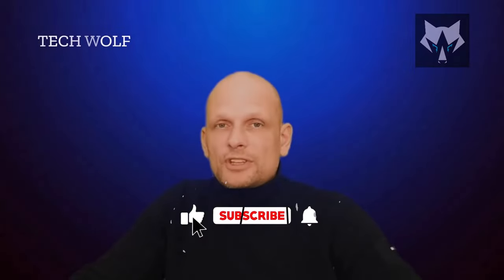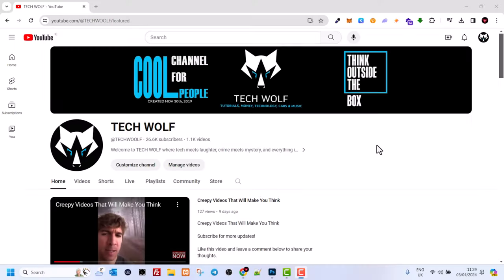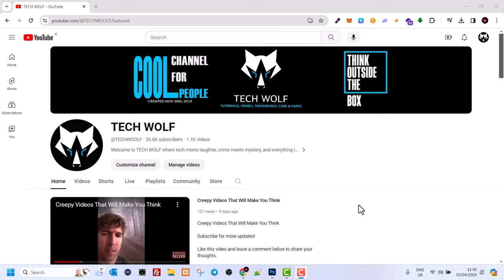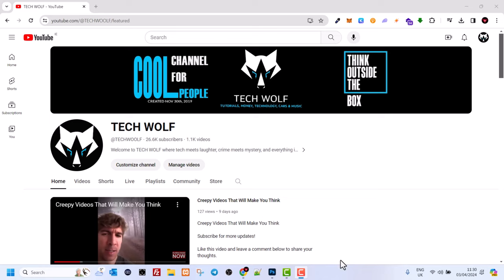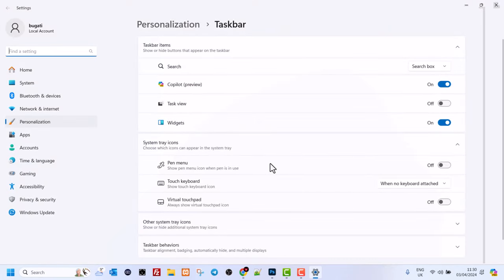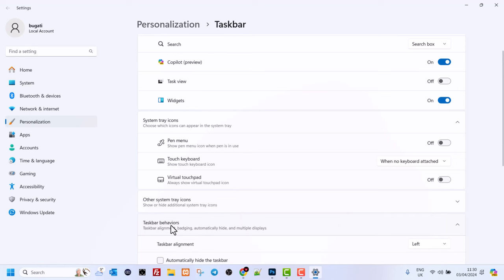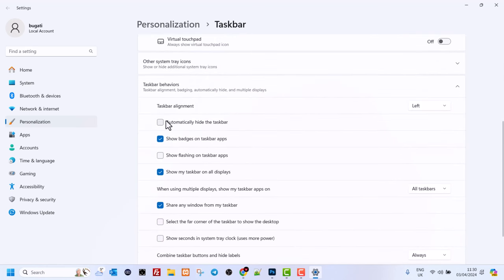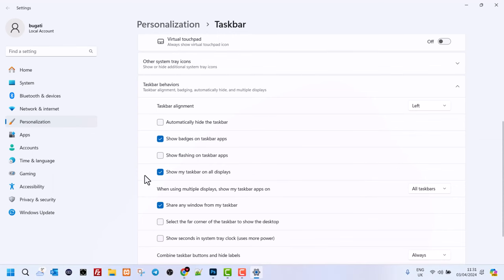How To Hide Taskbar While Playing Games Windows 11